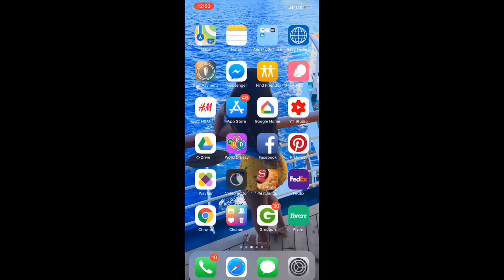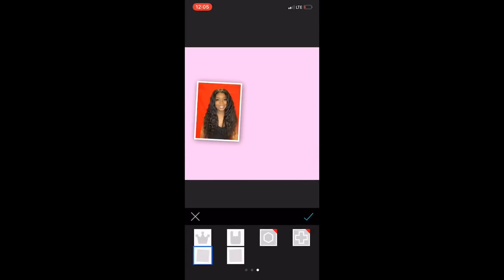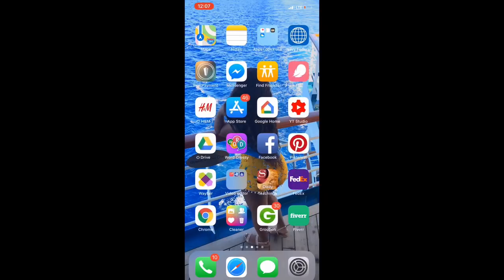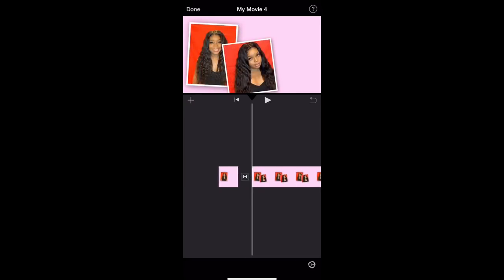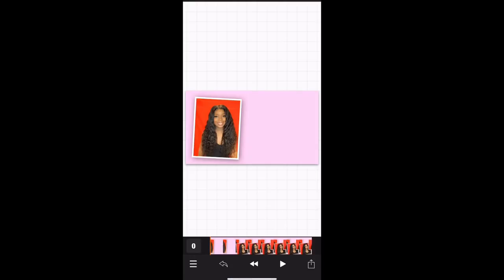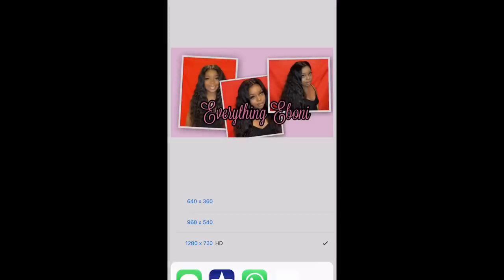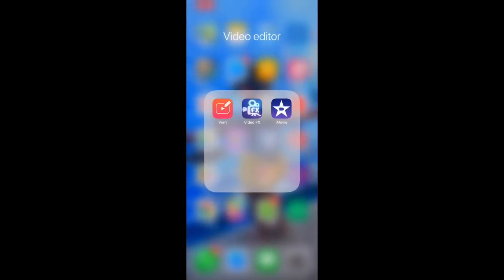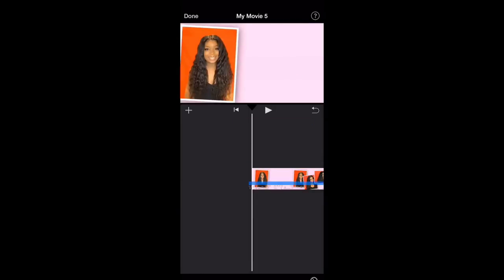How I Create My Intro YouTube Video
Apps used
iMovie
Vont
Video FX
PhotoGrid